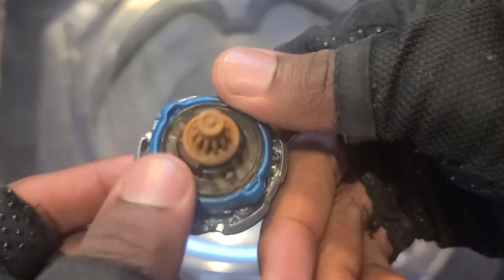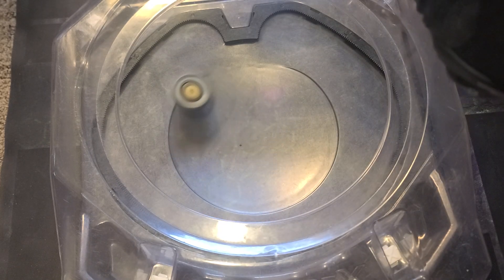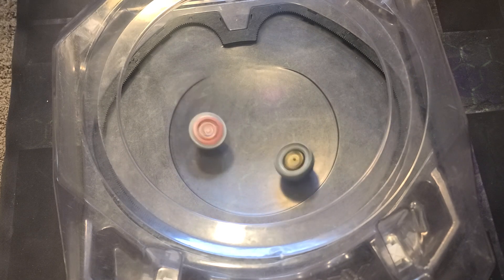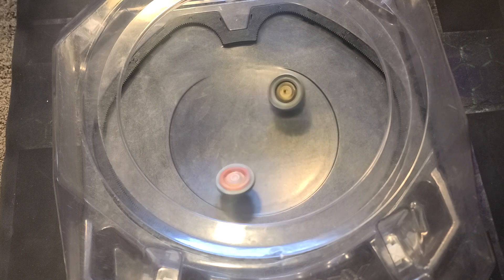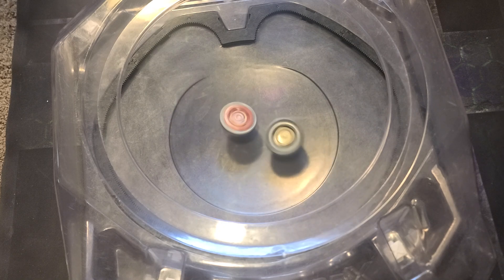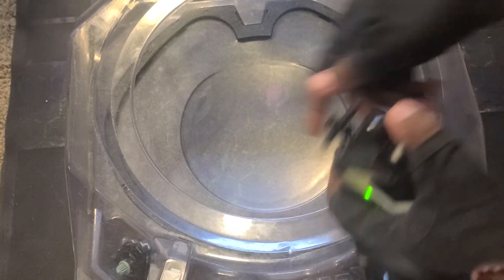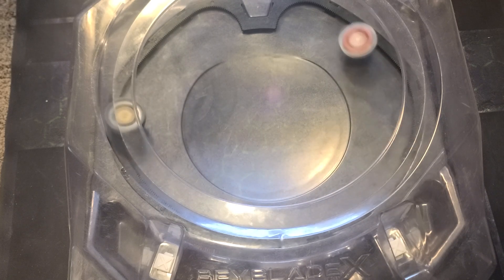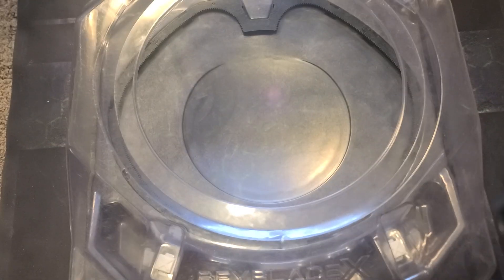KING DEFENSE! Leoncrest Vs Thanos, Iron Man, Spider-Man, Venom! Beyblade X Battle ベイブレード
King faces thanos, iron man, spider man, and venom in epic battles!